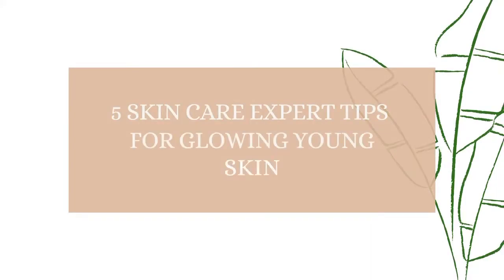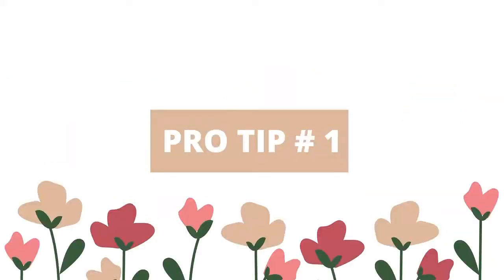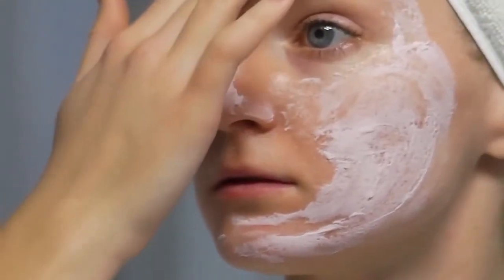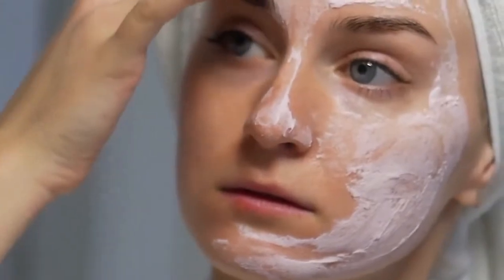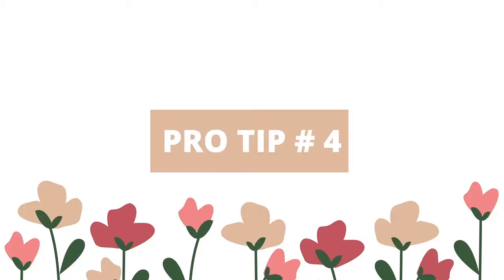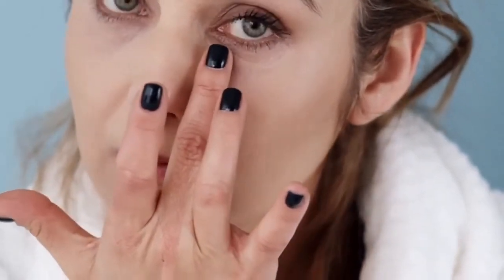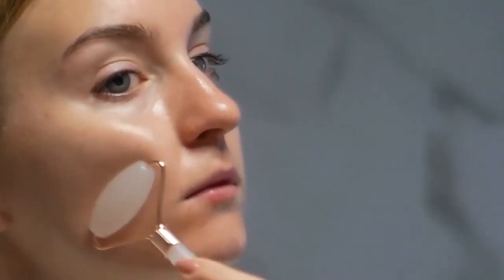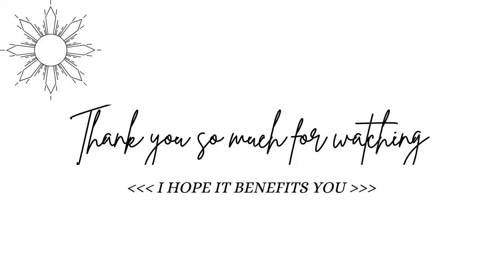SKIN CARE EXPERT TIPS| GET GLOWING RADIANT SKIN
Hey Guys! Here are the 5 SKIN CARE EXPERT TIPS for glowing radiant skin. These tips will make your skin look younger and way better than before.

Products Link: (PAKISTAN)

Products Link:(US)
Cleanser:
Soy Makeup Removing Face Wash

Exfoliant:
Glycolic Acid Resurfacing Solution 8%

TIME STAMPS:
0:00 START
0:13 PRO TIP 1
0:38 PRO TIP 2
1:09 PRO TIP 3
1:36 PRO TIP 4
2:13 PRO TIP 5